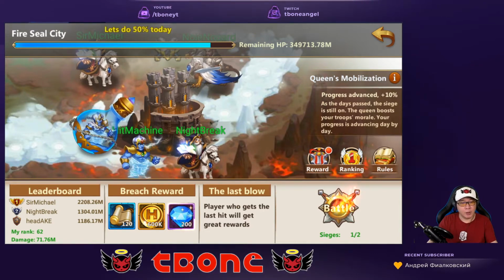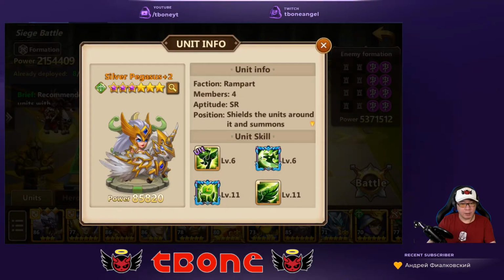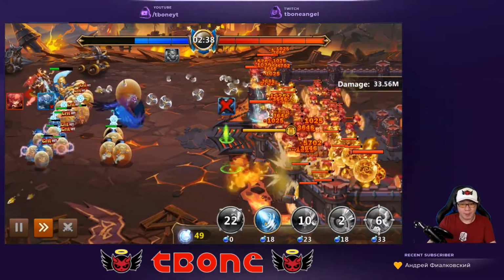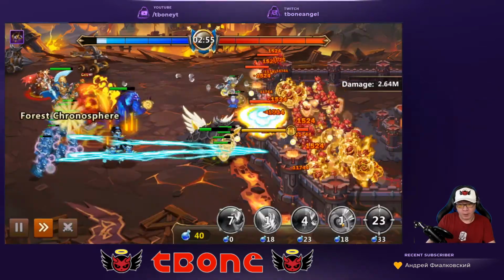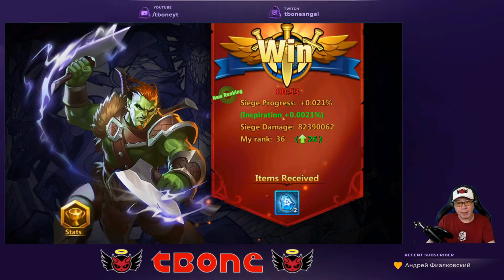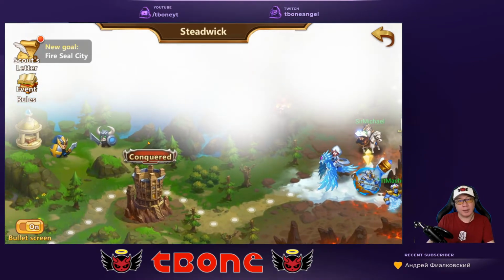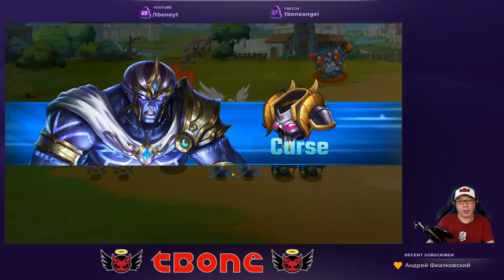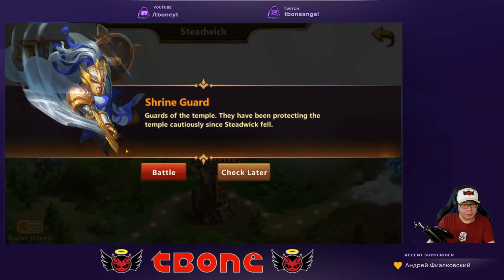Era of Chaos - Quick Steadwick Guide and Overview!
Steadwick opened up for the NA-7 server a couple of days ago and I wanted to share some quick guide and tips to help you with it!